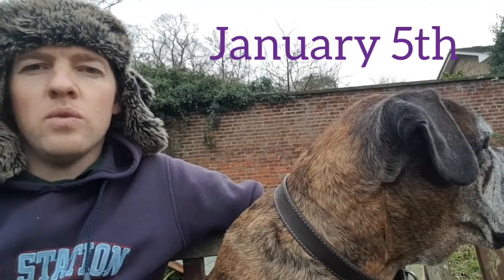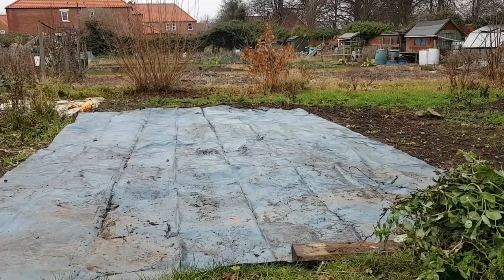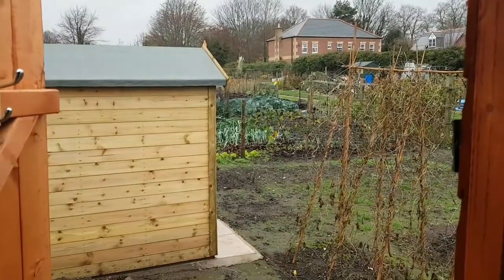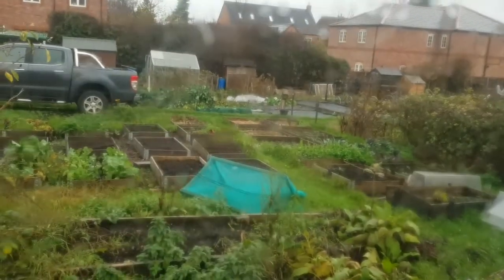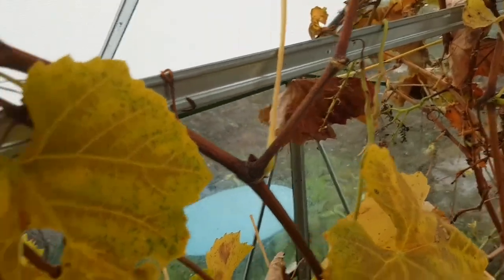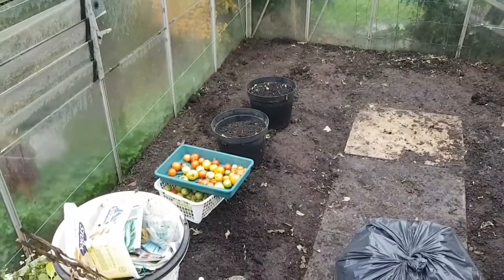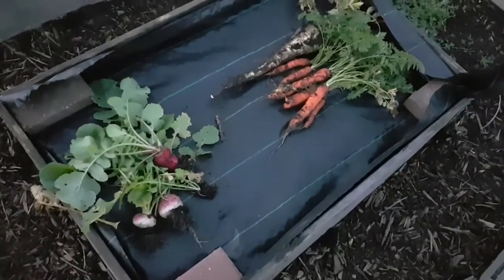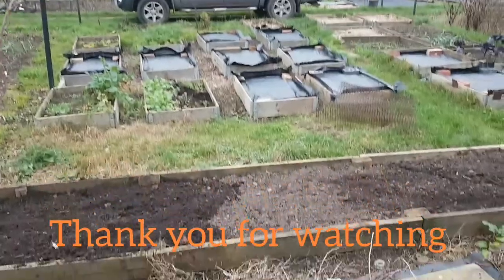South Yorks Allotment - Grape, Garlic, Autumnal and winter prep